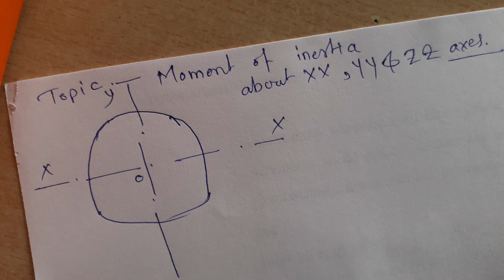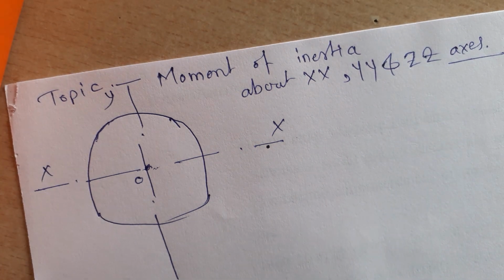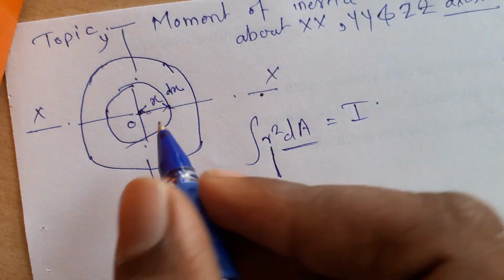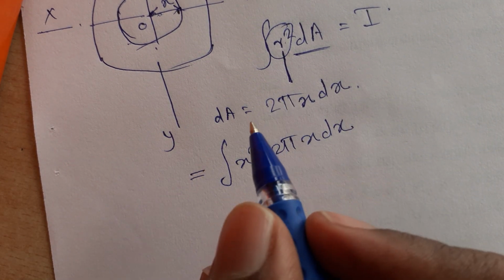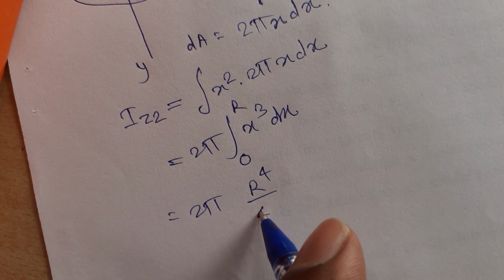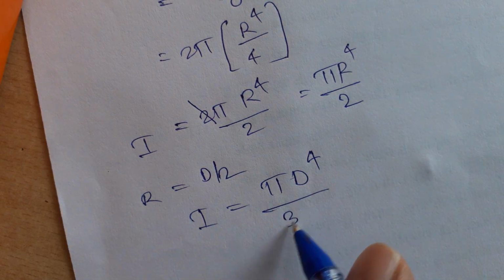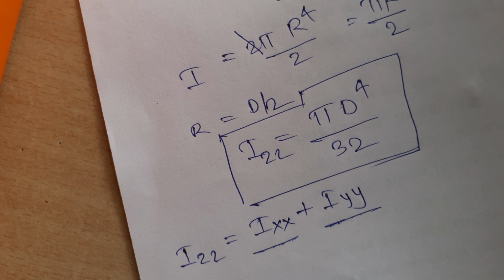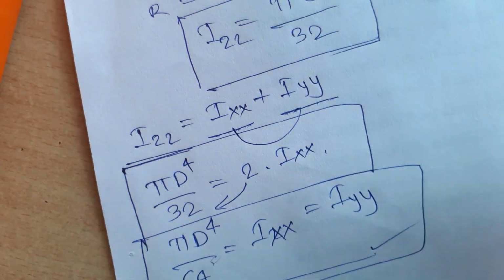Derivation of moment of inertia of circular cross section along all axes(Engineering Mechanics)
Derivation of moment of inertia for circular plates given in lucid form.
If you like video then do share crystal concepts . Suggestions of topics you wanted are welcomed.